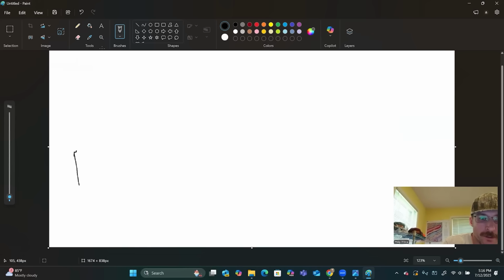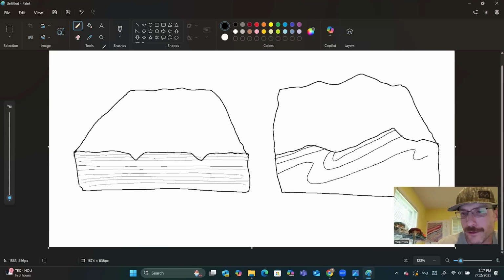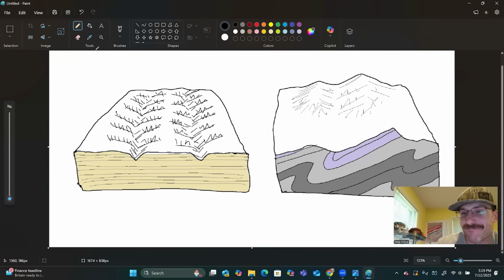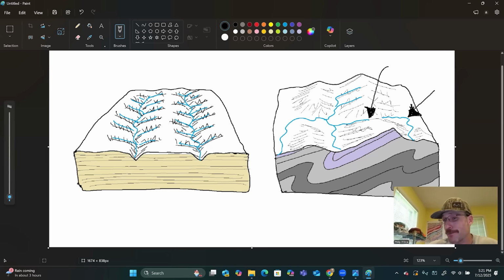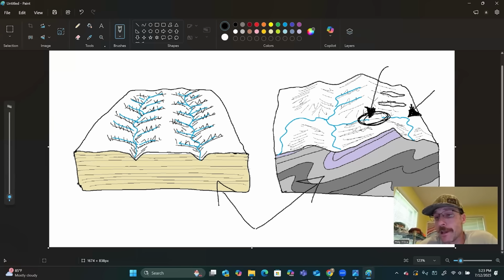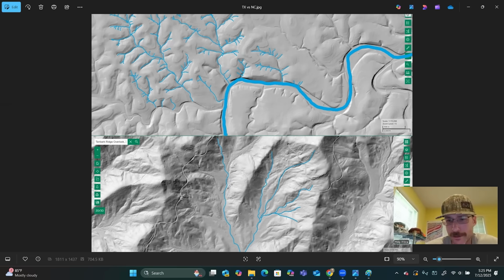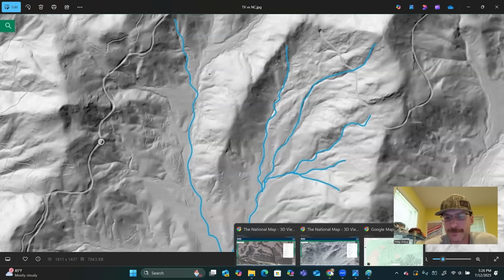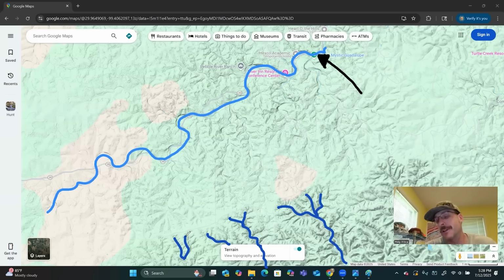Was the Kerr County Flood really a natural event? The landscape has the answer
In the last week, lots of debate has centered on whether or not some sort of weather or geo-engineering caused the incredibly devastating Guadalupe River flood. A close look at the landscape shows how this part of the world is literally made to produce HUGE floods--you can actually see the landscape characteristics that make it happen. The landscape that makes these floods is different from other parts of the country. I compare it to the Appalachians, which have a totally different geology and landscape. The Appalachians make huge floods themselves, but they require different weather conditions and proceed differently from the Texas Hill Country.